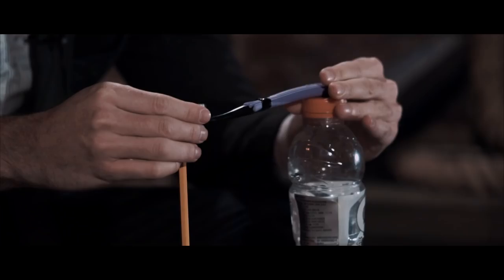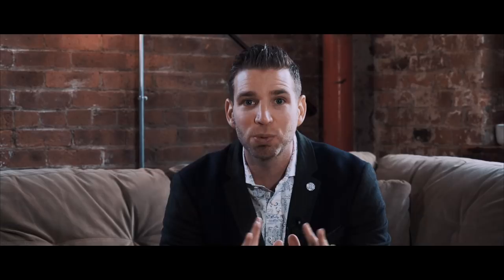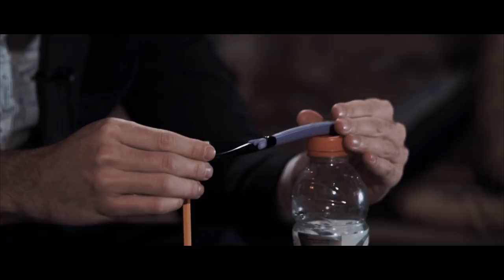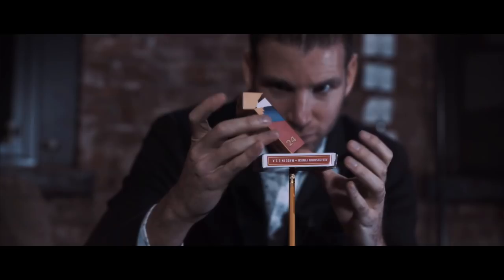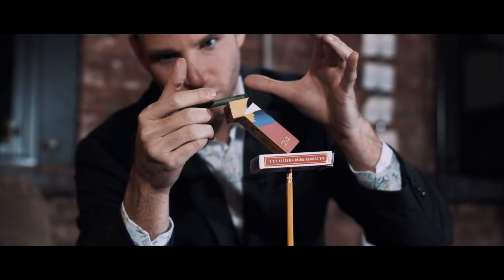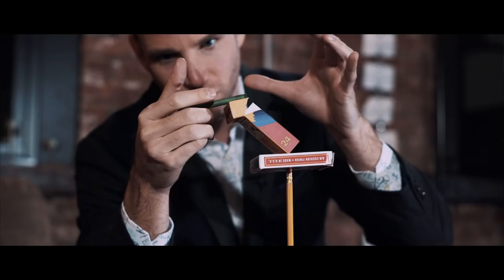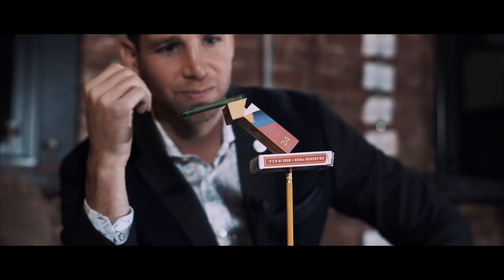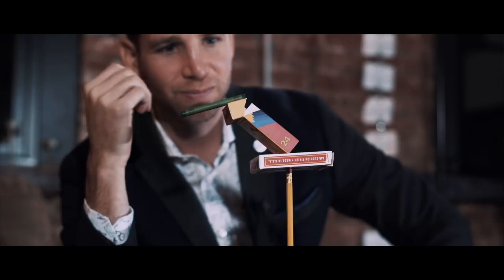Balance by Joshua Jay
First came "Inferno," which won Trick of the Year in 2012. Then came "Out of Sight," which fooled Penn & Teller. After eight years of development, performed exclusively at the end of Joshua Jay's parlor shows, he is ready to unveil a sensational, unique wonder ...

"Balance" features the rarest effect in magic: suspension. An eclectic but ordinary group of objects are passed out for close examination: a bottle, a card box, a pencil, a toothbrush, and a crayon box. Nothing is sticky, no strings - totally normal.

The objects are collected and, one by one, they are stacked, first in ways that seem impressive, but possible, and then in ways that are COMPLETELY impossible. At the end, your audience is left with a stunning impossible sculpture; each object hanging impossibly in the air without explanation.

"Balance" is the perfect closer or encore piece for a parlor show because it is SO unlike anything else that would appear in a magic show. And unlike most magic, "Balance" LIVES in a state of impossibility. With every phase you build, the magic is staring at them, even after you've left the stage.

A New Kind of Magic: One thing Joshua didn't expect as he developed "Balance" is the unusual, 21st-century quality associated with it. People HAVE to take pictures of it. They can't help themselves. It's too unusual NOT to remember, and everyone wants to take home evidence of what they've seen. Over time, Joshua has learned to lean into this, actually allowing his audiences to film it and get pictures of it afterward.

A Stunning Package of Props: You receive everything you need to perform "Balance" in a beautiful foil-encrusted box. Your props for the trick are kept in a velvet box that allows you to switch the examined objects for the specially-made props imperceptibly onstage, without any special pockets or servante. The hinged box has protective "wings" so you can perform "Balance" virtually surrounded. You receive ten hand-crafted props that have each been designed under Josh's watchful eye. And, you get Joshua Jay on video, one of magic's best teachers, taking you through every detail of the routine.

Perform it Immediately: Joshua's creations take years to develop and in some cases, years of practice to perform. Happily, "Balance" can be performed within MINUTES of opening the box for the first time. The only skill you'll need is FAKING the difficulty of doing it.

Exclusivity: When you SEE the package, you'll see what a bargain this is. The whole package exudes quality, and this is a small investment in what will become the closing piece of your show. And, the price will necessarily keep the routine from becoming over-exposed. You will likely be the only one in your area performing "Balance."

Quality you can't Fake: Joshua Jay does NOT release magic often. We get a glimpse into his creative process every five years or so, when he releases something new. That's why his magic--from "Triad Coins" to "Inferno" to "Out of Sight" is IMMEDIATELY snatched up upon release, and it's hard to keep his creations in stock. He thinks through every aspect of an effect, from the theatrics to the product design, right down to how to reset between shows. THAT is what you're investing in with "Balance": years of painstaking detail.